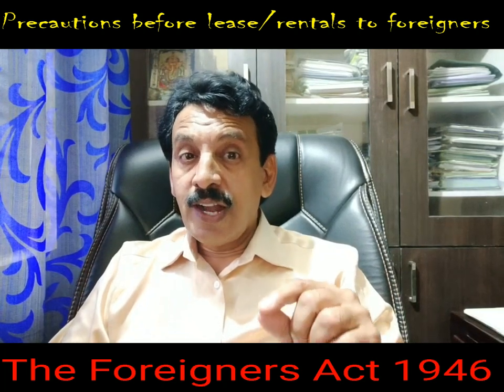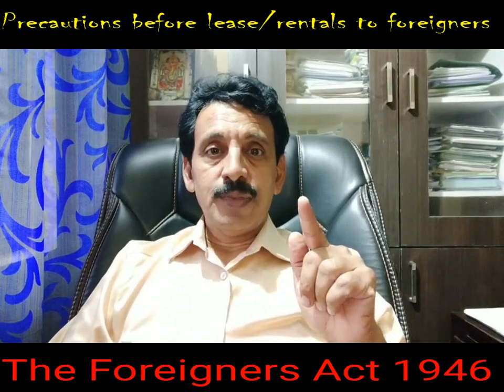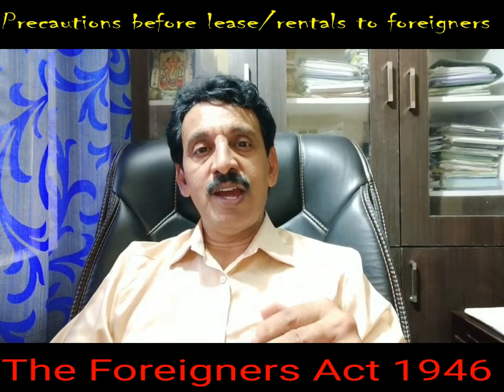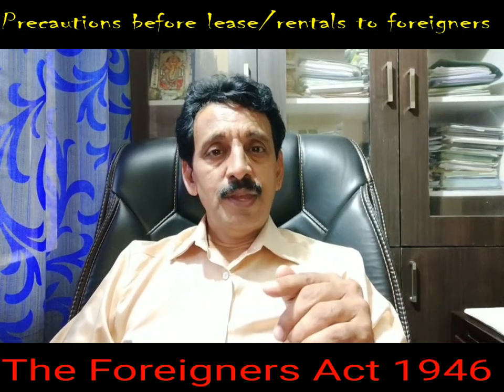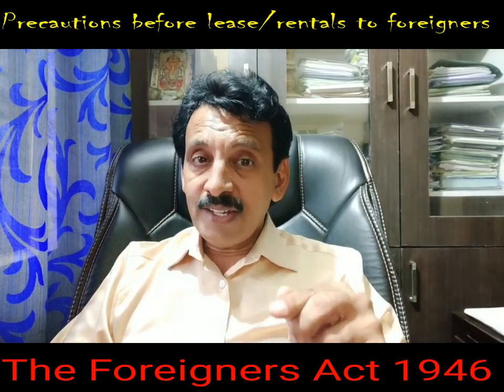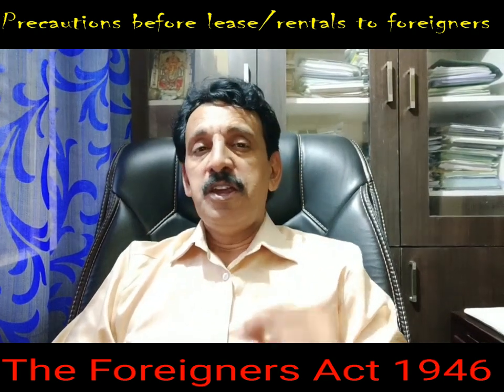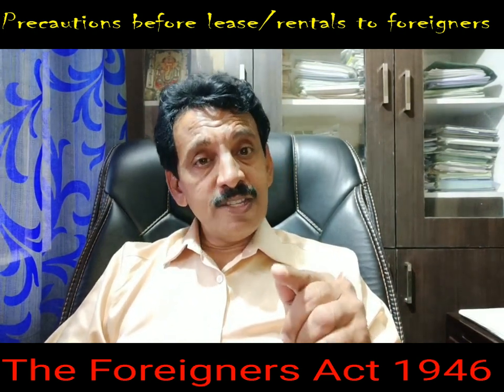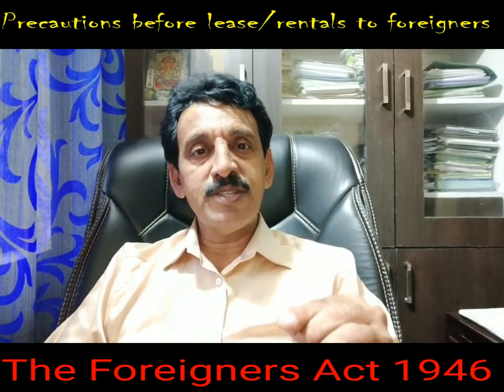Precautions by owner before renting premises to foreigners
In reference to FOREIGNERS ACT 1946, what is the duty of the owner of any premises whether furnished or unfurnished where rentals / lodging or accommodation is provided for rent or reward,